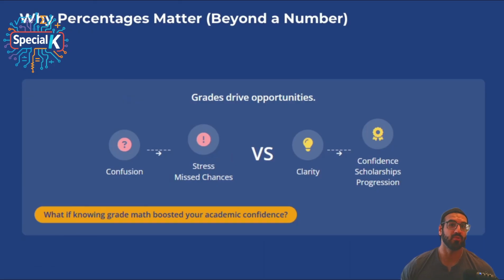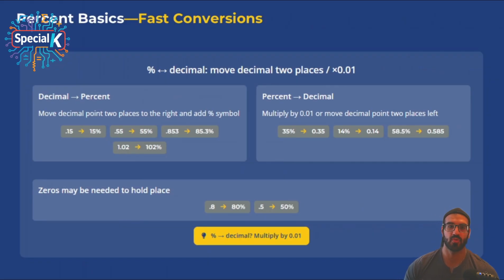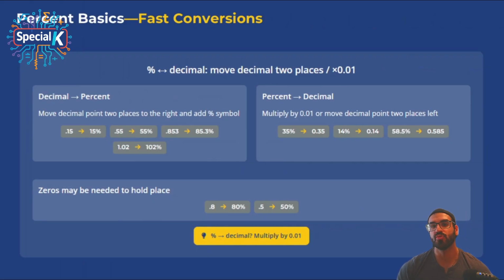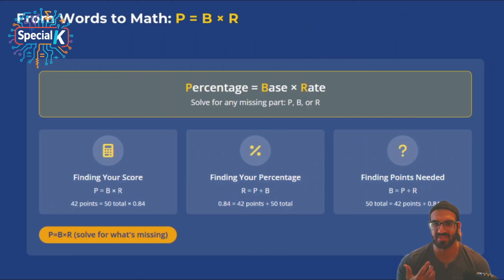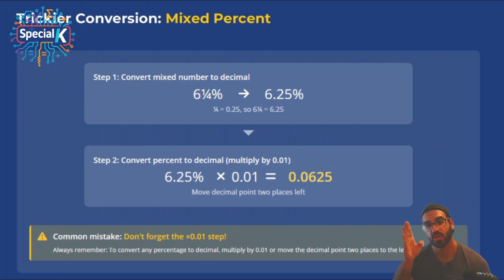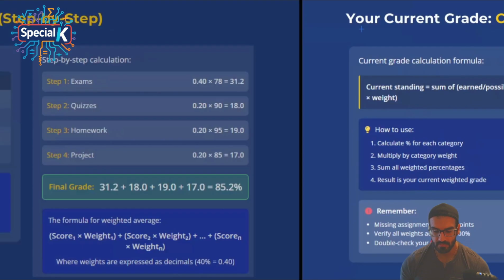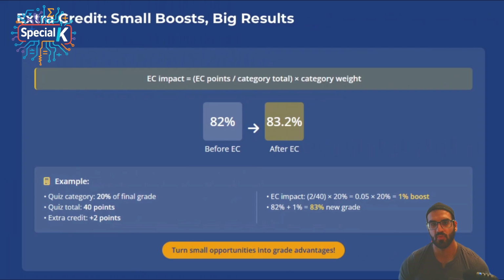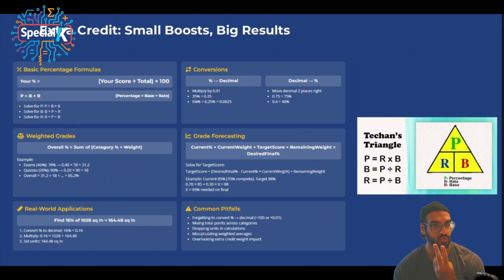Percentage vs Percentile Explained Simply | Math Foundations Chapter 9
Welcome back to Special K Math! 🎉
Have you ever been confused between percentage and percentile? You’re not alone—many students mix them up! In this video, we’ll break it down step by step:

✅ What a percentage really means in everyday math
✅ How a percentile ranks you compared to others
✅ Clear examples so you’ll never confuse them again
✅ Real-life uses in exams, statistics, and daily life

By the end of this lesson, you’ll master the difference between percentages and percentiles in the simplest way possible. Whether you’re preparing for a test, analyzing data, or just curious about math tricks, this video will make everything click!